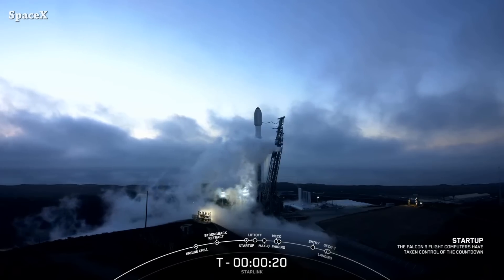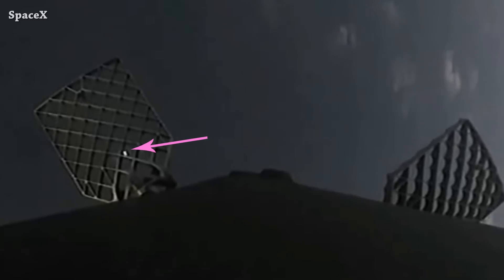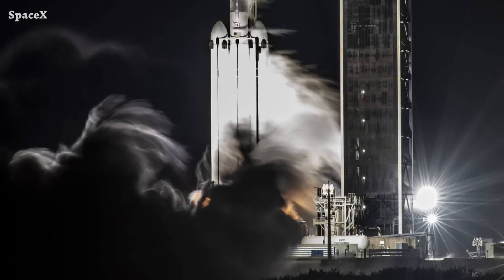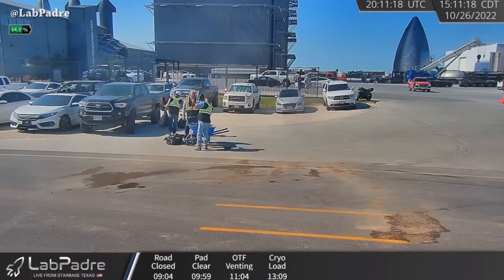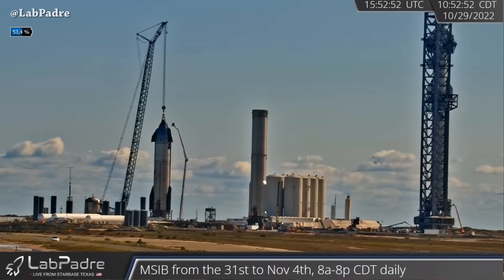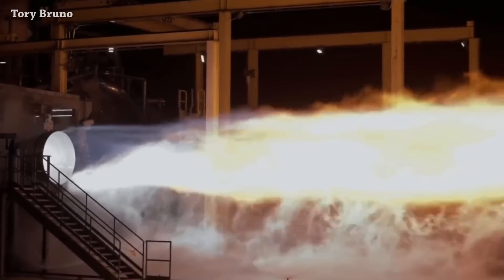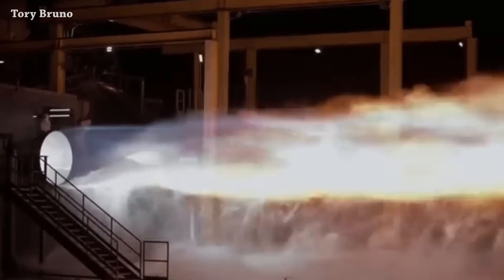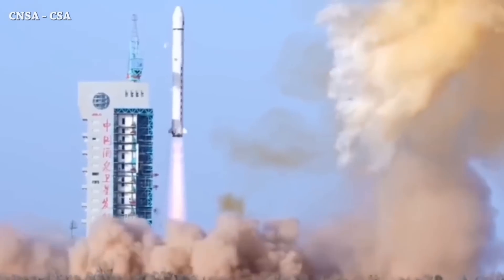Booster 9 is Now Fully Stacked + BE-4 Flight Engine 1 Update | Starbase Pink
Inside the Megabay super heavy booster 9 methane and liquid oxygen sections stacked, now booster 9 is fully stacked.

Thumbnail Pic: LabPadre ( @LabPadre ).

Credit: SpaceX, Sean Cannon ( @planetdeimos ), LabPadre, Cameroncountytx.gov, Stratolaunch, Tory Bruno, CNSA, CSA.

0:00 - Intro
0:05 - Starlink Group 4-31 Mission Recap
0:30 - B1063 Coming Back + Landing
0:56 - Falcon Heavy Static Fire Completed
1:06 - Close Up
1:11 - Car Accident At Starbase
1:31 - Booster 9 is Now Fully Stacked
1:42 - Ship 25 Ready to Move Back
2:06 - Stratolaunch's Roc Carrying Talon-A Testing
2:36 - BE-4 Flight Engine 1 Update
3:04 - Long March 2D Rocket Launched Successfully Today
3:26 - Outro